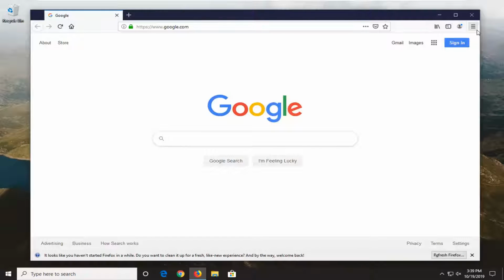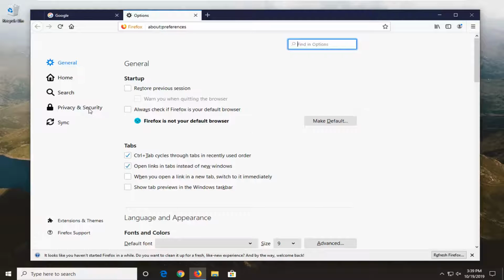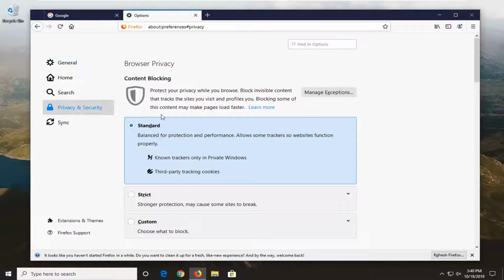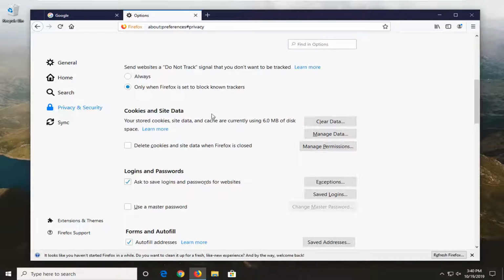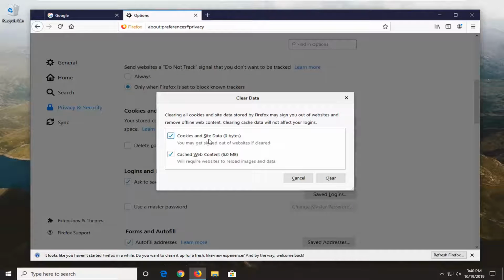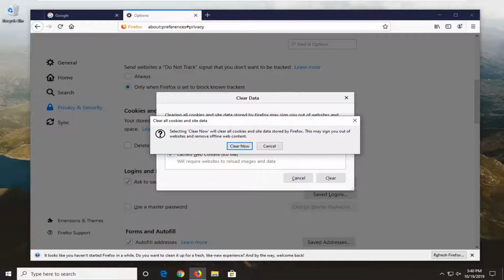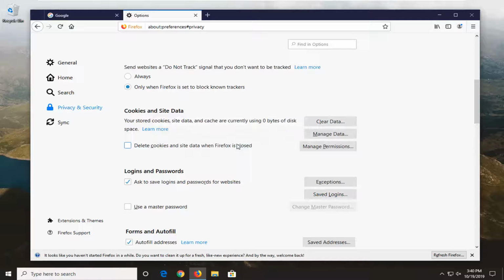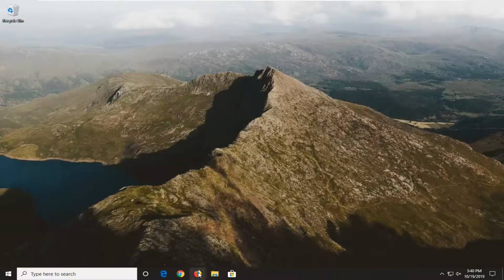How to Fix ‘We’ve Detected a Problem with Your Cookie Settings’ In Mozilla Firefox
Google’s dominance over its competitors in the aspect of the search engine, electronic mails and video sharing services continues in this modern era. Google, YouTube, Gmail are much more preferred by its users for its features, simplicity, and pace. However, when you are not able to access these websites on your browser is infuriating. The error ‘We’ve detected a problem with your cookie settings’ appears when you are trying to access Gmail, Google or YouTube.

We’ve detected a problem with your cookie settings.

Enable cookies
Make sure your cookies are enabled. To enable cookies, follow these browser-specific instructions.

If you have cookies enabled but are still having trouble, clear your browser’s cache and cookies.

Adjust your privacy settings
If clearing your cache and cookies doesn’t resolve the problem, try adjusting your browser’s privacy settings. If your settings are on high, manually add to your list of allowed sites.

The said error is not restricted to one browser only, but rather, it can appear on different browsers like Opera, Firefox and Brave. As the error message suggests, this error is caused by your browser’s cookies settings. Nonetheless, we’ll be covering the said error message in this tutorial and then guiding you on how to resolve the issue with ease. So, let us begin.

As we have mentioned above, the error message appears when you are trying to access YouTube, Google or Gmail. The cause of the error message is pretty simple and mentioned in the error message. The problem arises when your cookies are corrupted or when an action is taken against your browser cookies by the browser specified in the settings. Therefore, to resolve the issue, you will have to manually remove all the cookies and then try accessing the website.